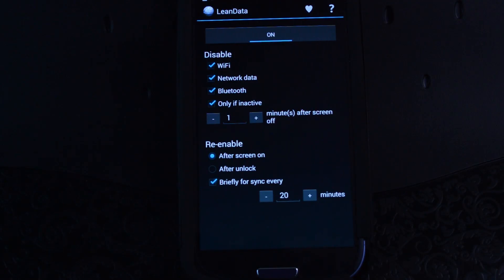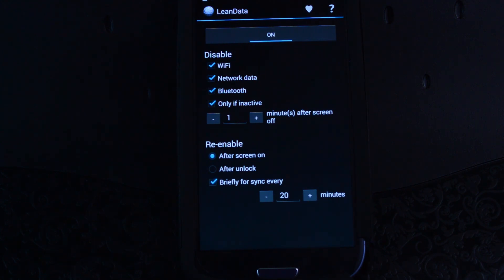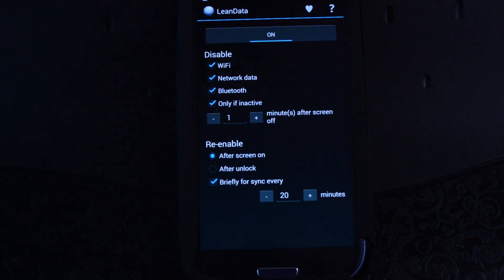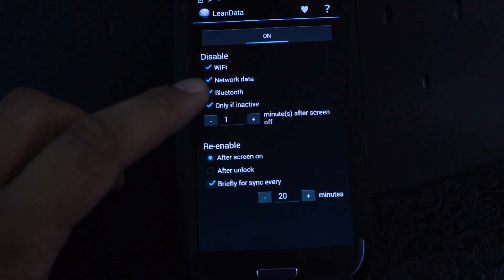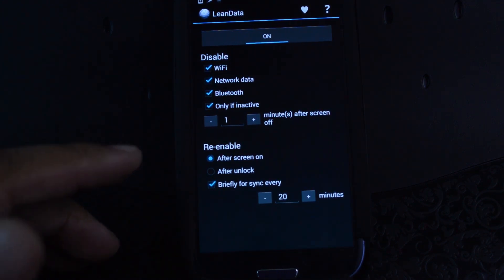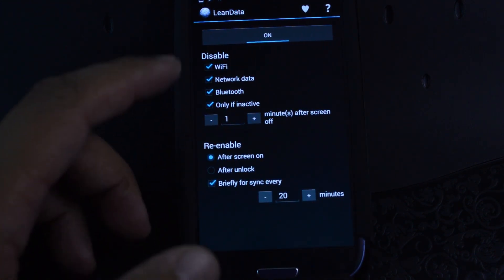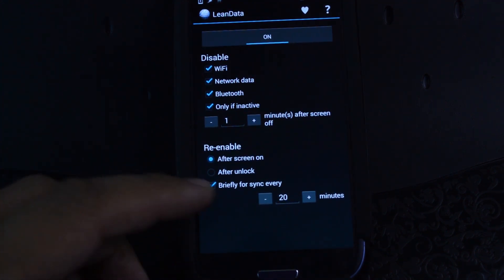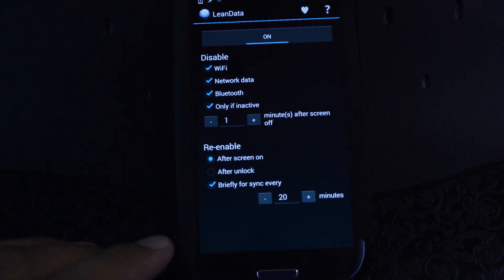Automate Your Samsung Galaxy S3 to Save Battery Life & Data [How-To]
Easy Wi-Fi & Mobile Data Automation [GS3]

In this softModder tutorial, I'll be showing you a very effective utility that will help you save battery and prevent from going over data caps.

LeanData, by developer TeqTic, automatically turns off your WiFi and mobile data radios whenever you're not actively using your device. Just set it "On" and enjoy that extra battery life!